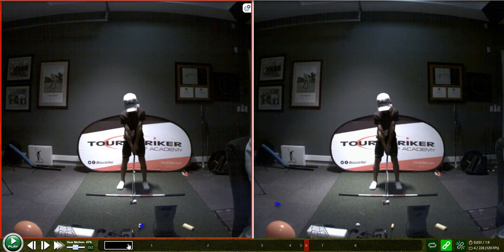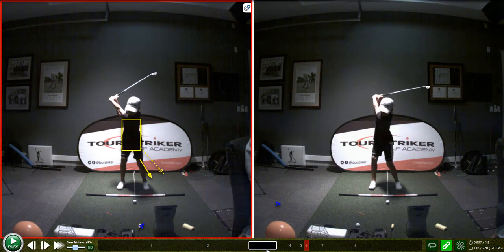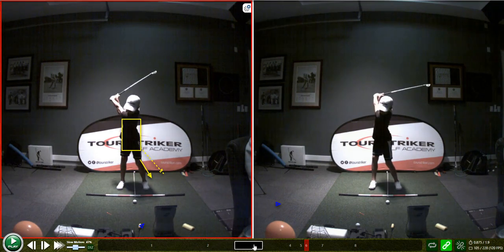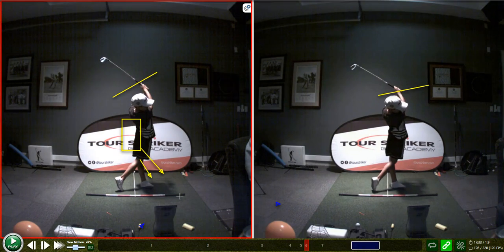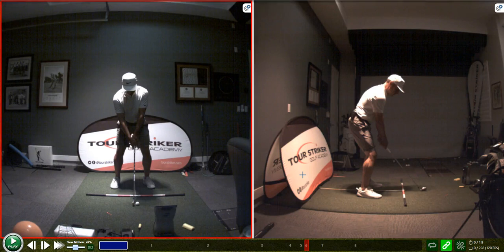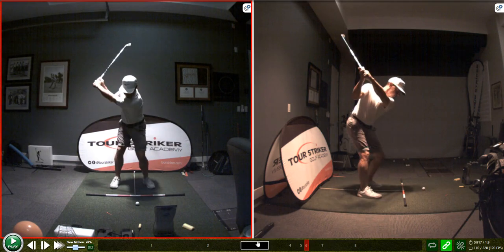Overswing?? Wrist Angle Issues? | Martin Chuck | Tour Striker Golf Academy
To see our Training Aids, Golf Academy and More Videos- please visit our Hope to see you soon!